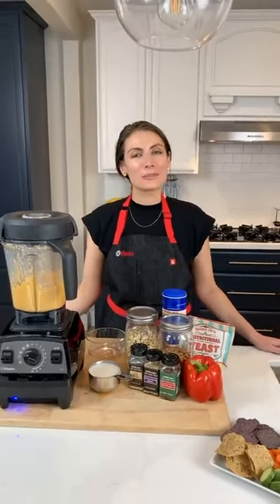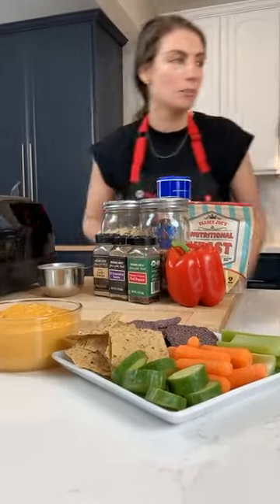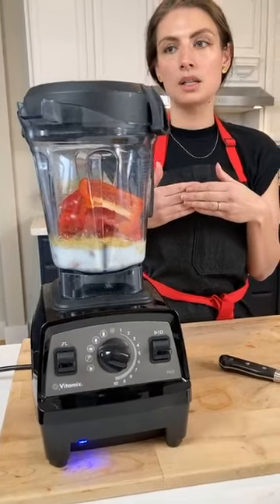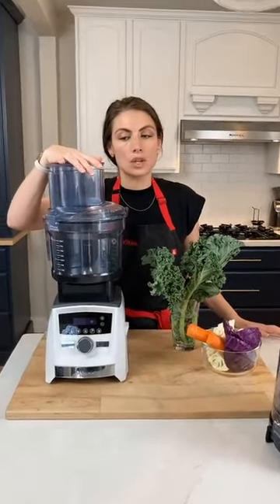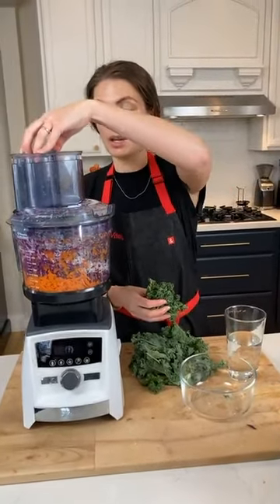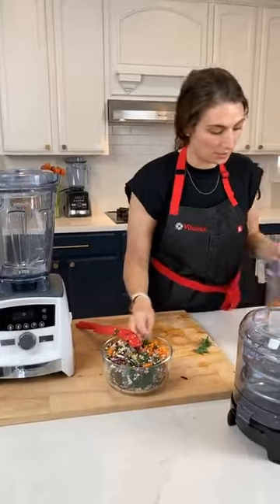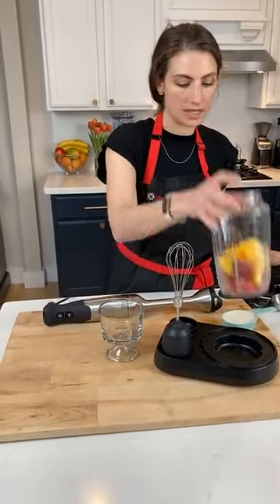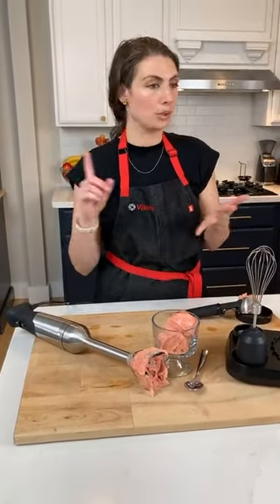Live Vitamix Demonstration: Mother's Day Gift Guide!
Here are the best 5 picks for the Vitamix Mother's Day and Spring Sale

Vitamix asked us to share a few recipes that help make Mom's life easier, better, etc. So in this live demonstration, we're showing 5-minute dinner cashew queso, grab-and-go detox salad, and 2-ingredient strawberry ice cream using three different Vitamix blenders.

About us:
Hi! My name is Lenny Gale and along with my wife, Shalva, we are Life is NOYOKE. Our mission is a Vitamix for everyone. We aim to make buying a Vitamix stress-free and using one life-changing.

We are like the people you see at roadshows demonstrating the Vitamix, except we do it all online. People use our links to buy their Vitamix through us (instead of directly from us).